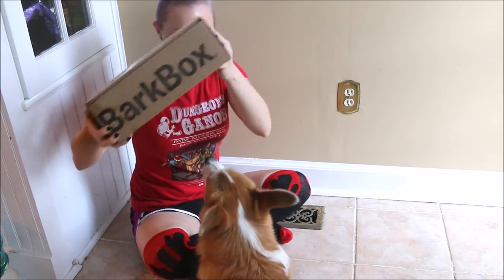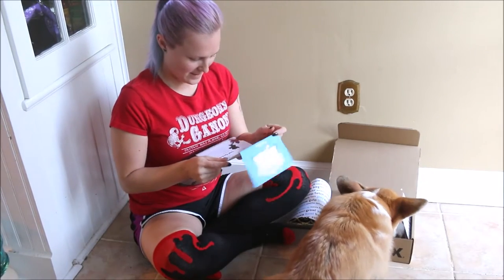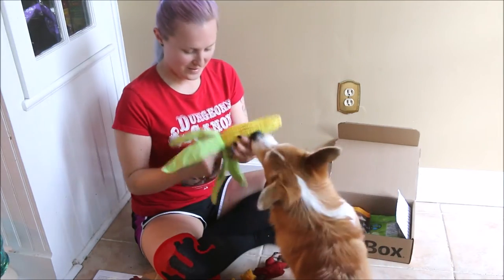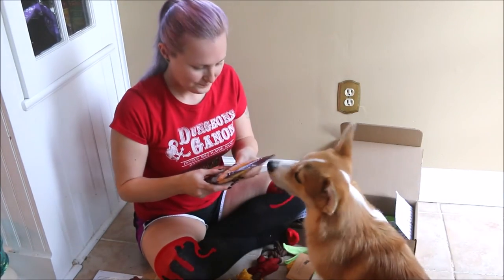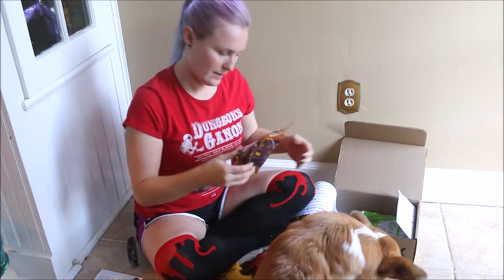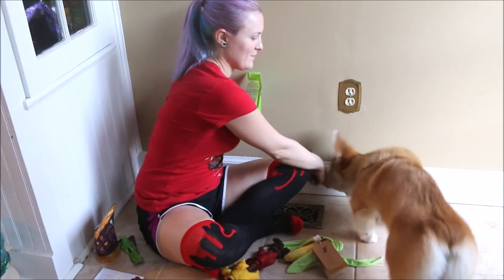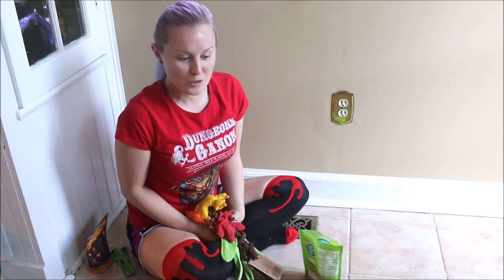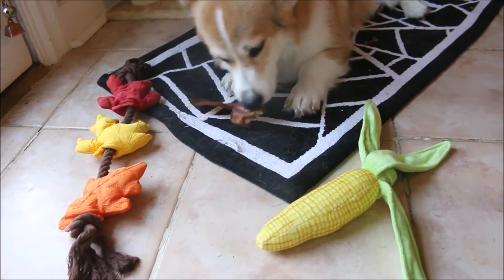Mugen Unboxes the November 2015 BarkBox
Mugen the corgi get's his November 2015 BarkBox!

Use "MUGENCORGI" at Barkshop.com for a free bully stick with purchase.

Like my vidyas? Help me make more

I art & cosplay.
I love horror.
I make stuff.